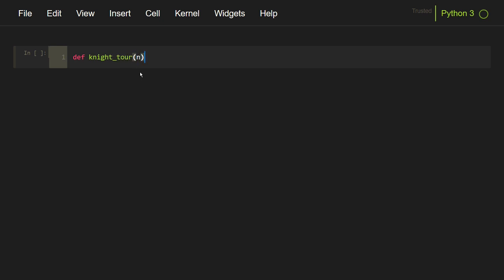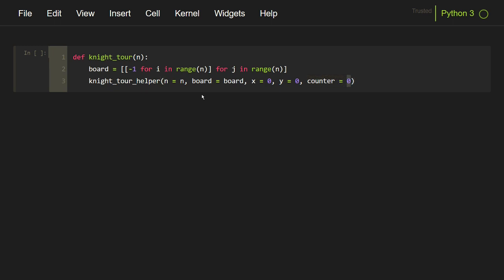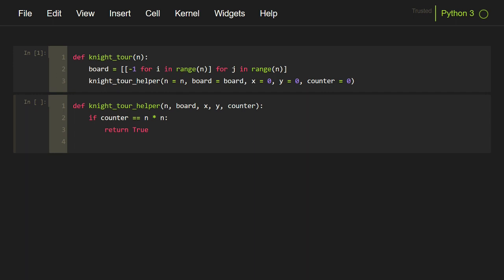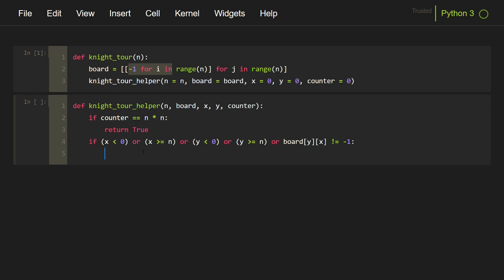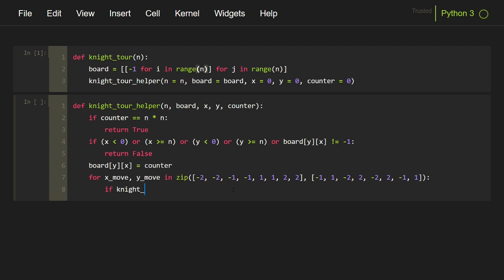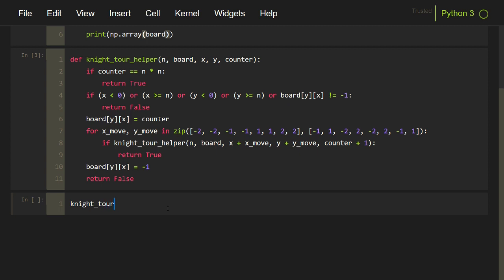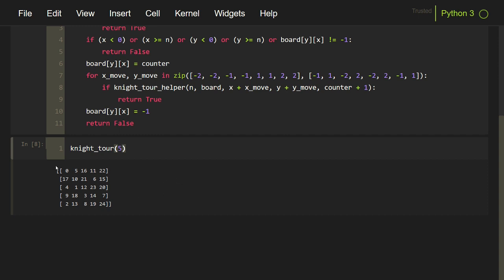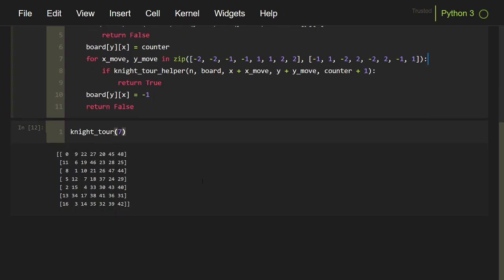Knight Tour Problem Backtracking Python 3 | Backtracking in Python | Backtracking Problems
• This video contains:
►Knight Tour Problem Backtracking Python 3
► Backtracking In Python
► Backtracking Problems
► Knight Tour Problem
► Knight Tour
► Knight Tour Problem Backtracking
► Knight Tour Solution
► Knight Tour Problem Explanation
► Backtracking Algorithm
► Backtracking In Daa
► Backtracking Tutorial
► Backtracking Algorithm Python

• Timestamps:
00:00 Introduction
00:32 Knight Tour Problem Definition
02:46 Knight Tour Code
19:30 Complexity Analysis